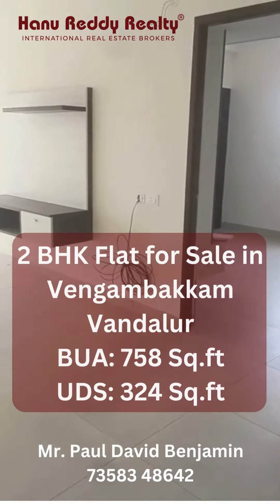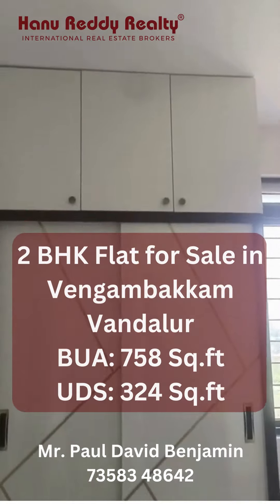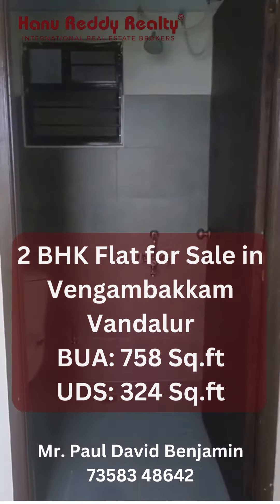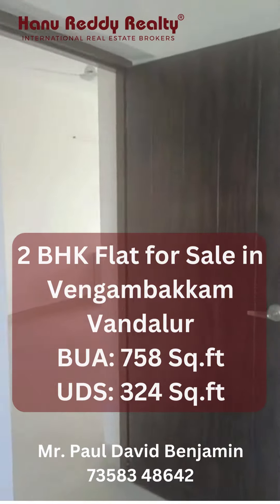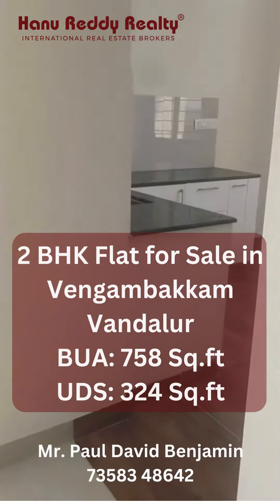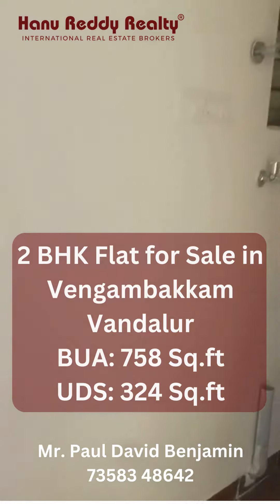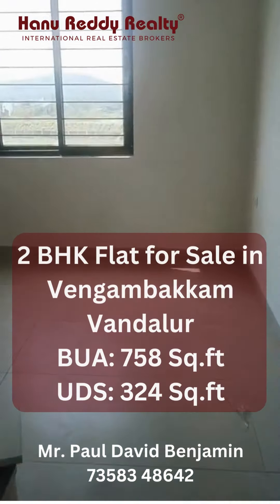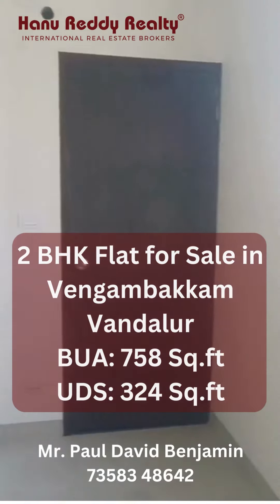2 BHK Flat for Sale in Vengambakkam ,Vandalur Newly Construction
Mr. Paul David Benjamin
And also Contact Branch Office:
Hanu Reddy Realty GMT Branch
Address : Hanureddy Raghava Farms, Melkalvoy, Nellikuppam Road,Chengalpattu District, Tamilnadu - 603108